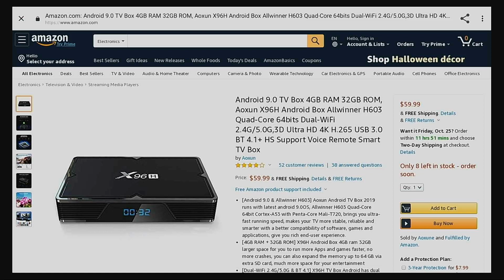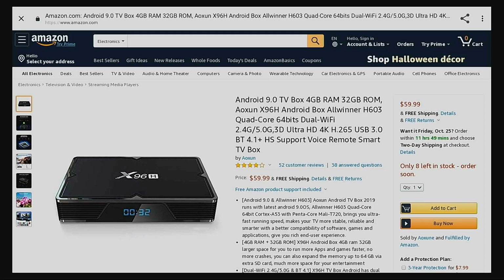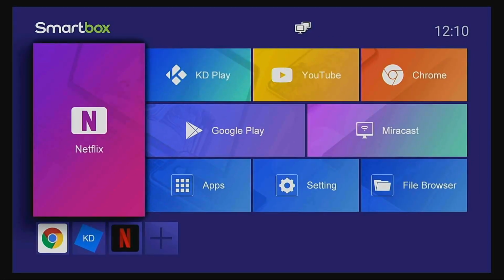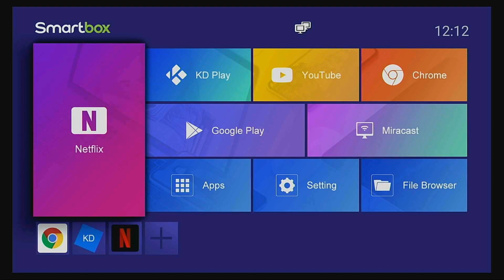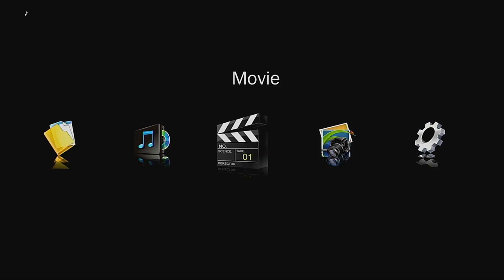X96H android Tv Box 9.0 4+32 Or 4+64 - Dual Hdmi In And Out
Android 9.0 TV Box 4GB RAM 32GB ROM, Aoxun X96H Android Box Allwinner H603 Quad-Core 64bits Dual-WiFi 2.4G/5.0G,3D Ultra HD 4K H.265 USB 3.0 BT 4.1+ HS Support Voice Remote Smart TV Box